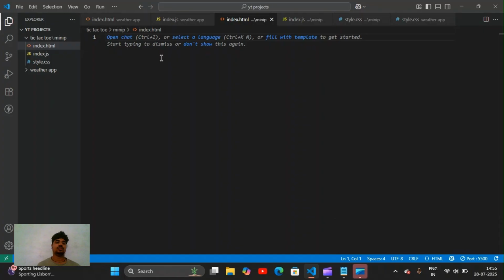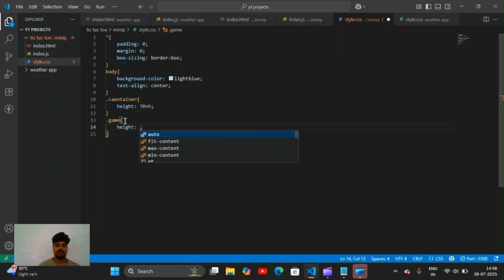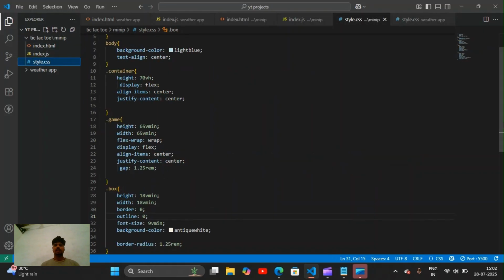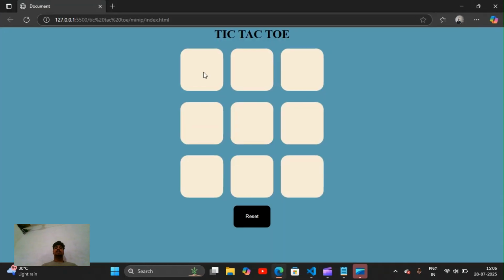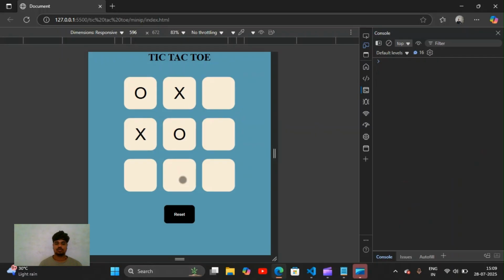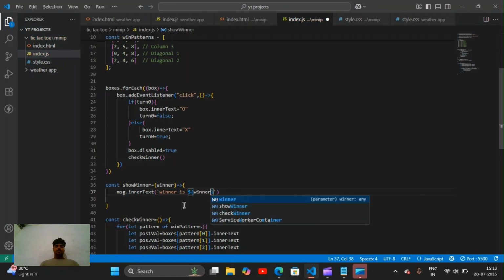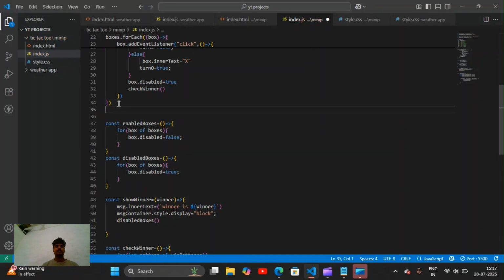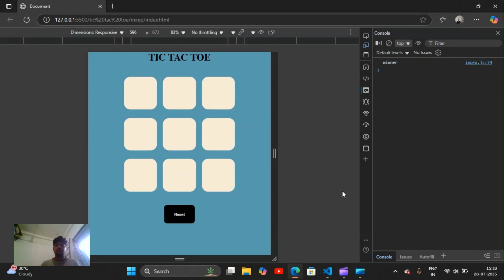Build a fun and interactive Tic Tac Toe game using just HTML, CSS, and JavaScript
Build a fun and interactive Tic Tac Toe game using just HTML, CSS, and JavaScript !In this video, you'll learn how to:✅ Create a clean 3x3 grid layout✅ Switch turns between Player X and Player O✅ Detect win and draw condition